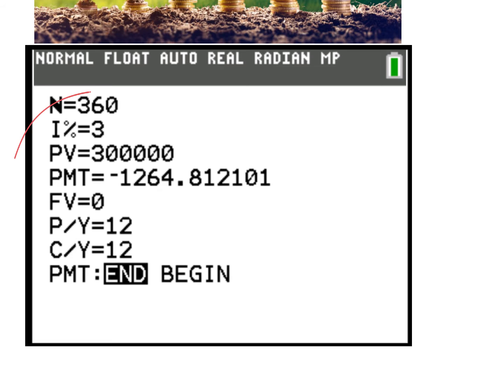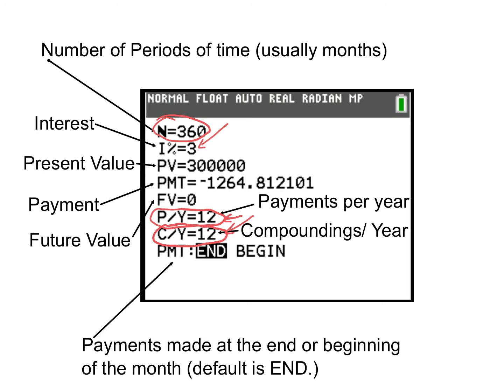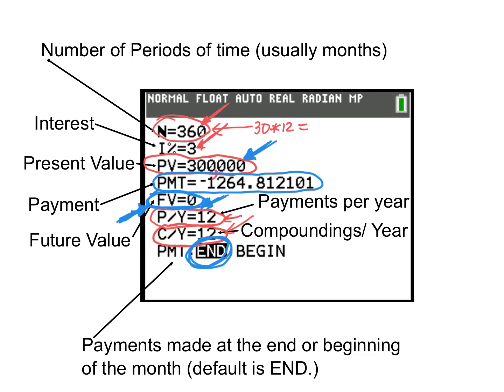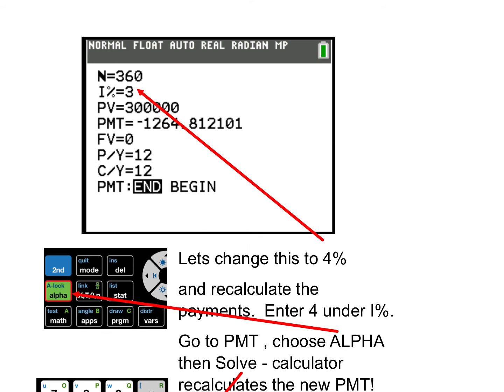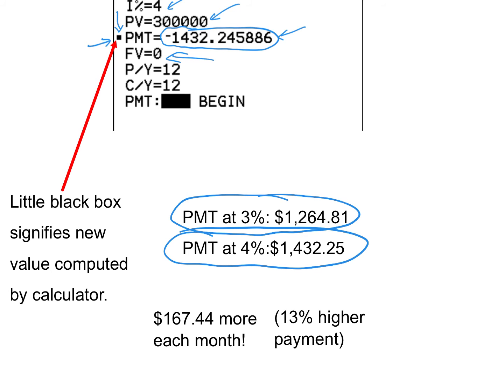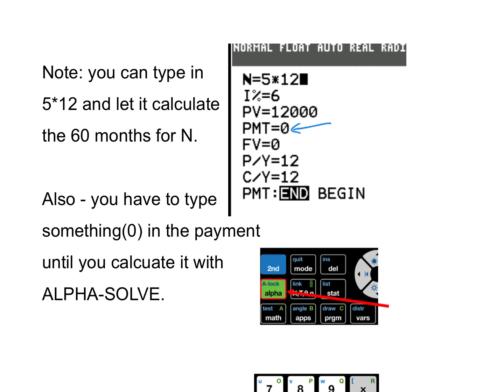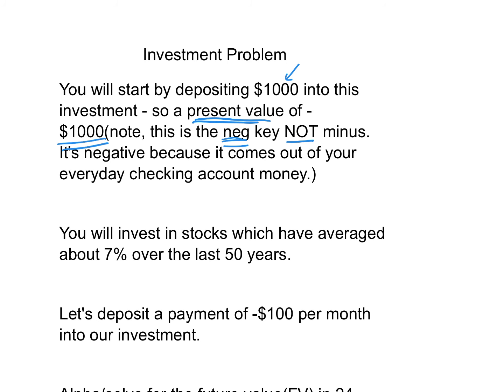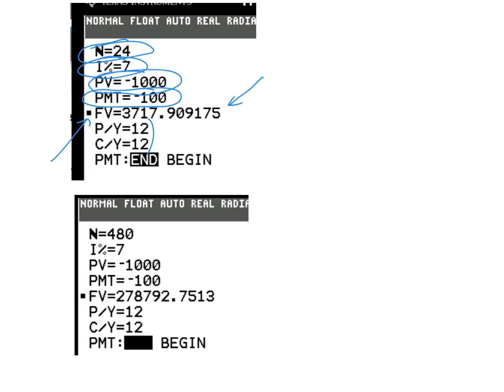TVM Solver Lesson.mp4